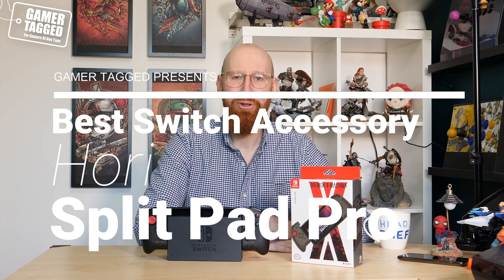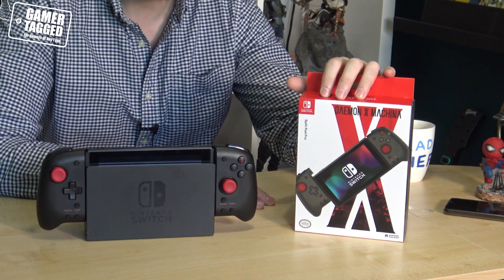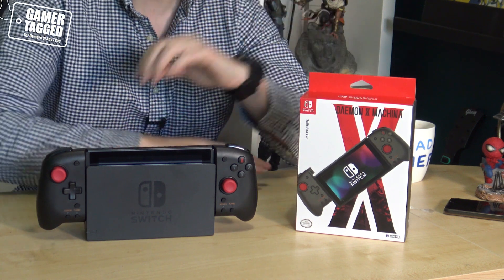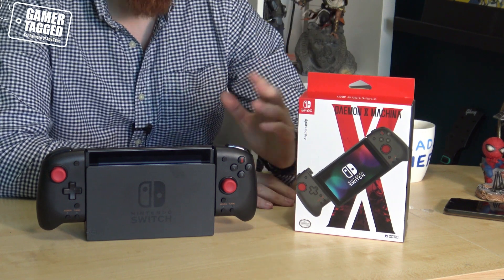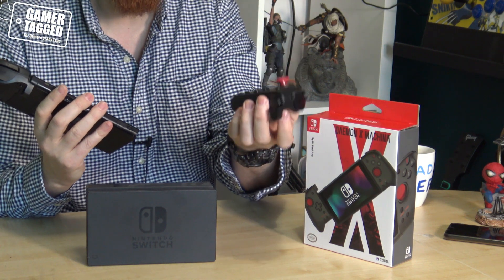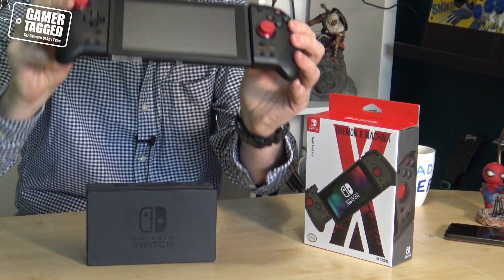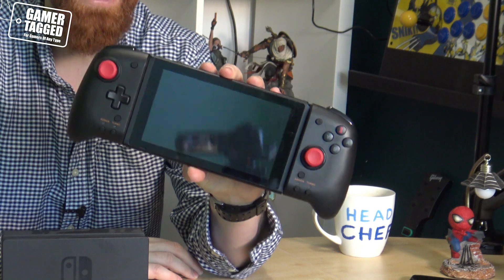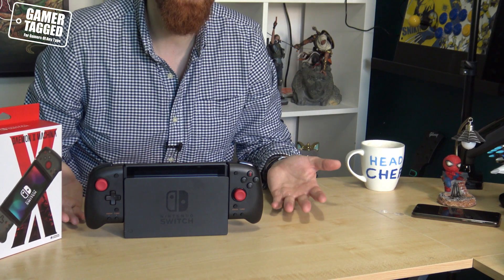The Best Accessory for the Nintendo Switch | Hori Split Pad Pro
Back so soon with another video? That's right! Ross takes us through the Hori Split Pad Pro, the official accessory for the Nintendo Switch, diving in to it's features and selling points. Is this the best accessory you can buy for your Switch?